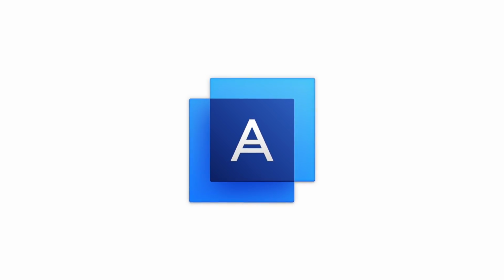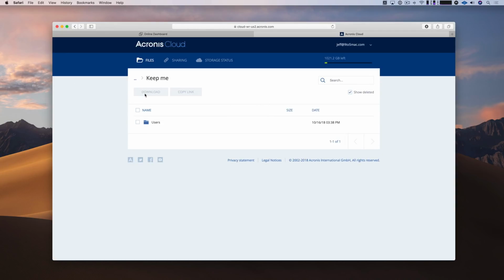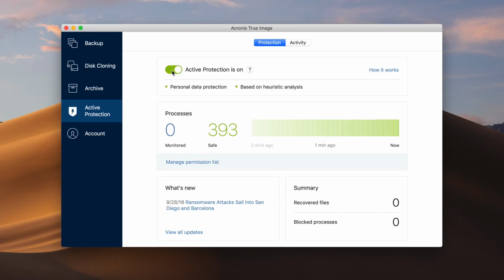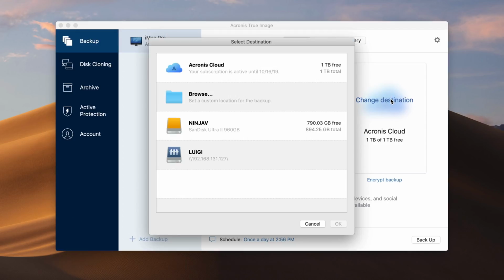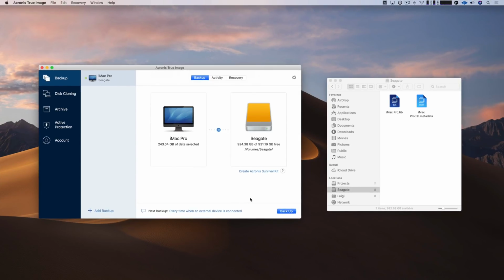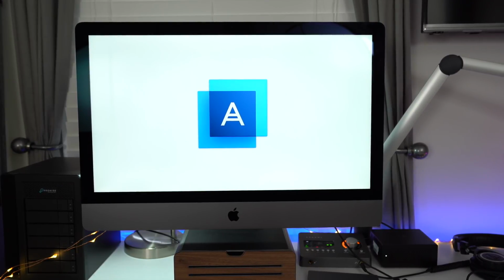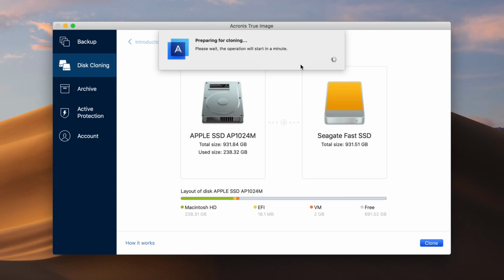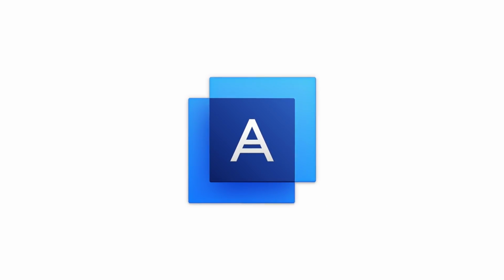Acronis True Image 2019 backup software for Mac [Sponsored]